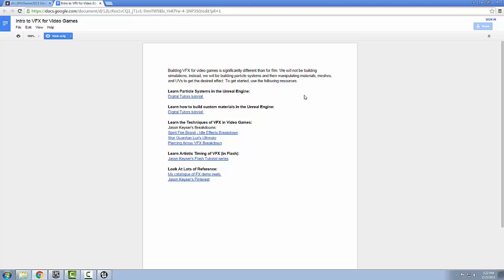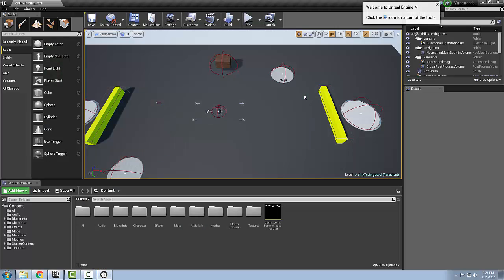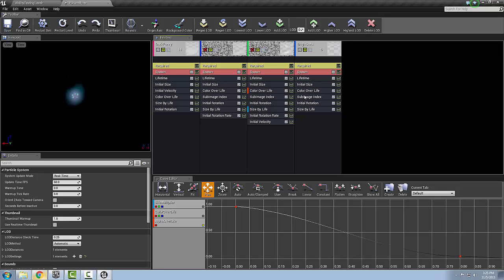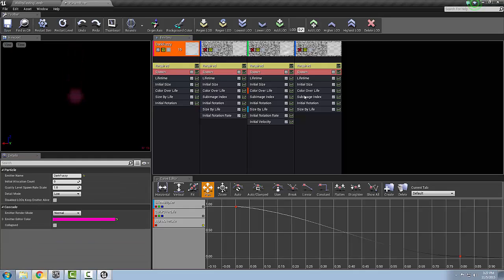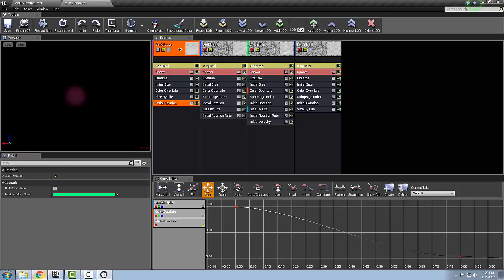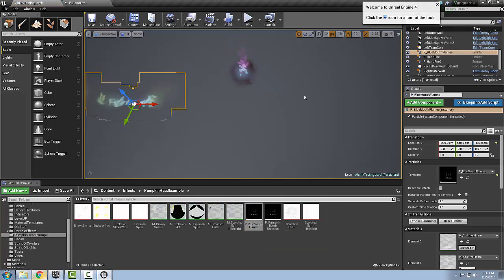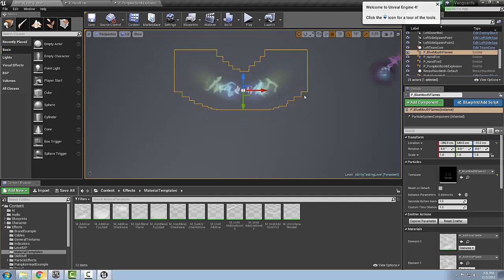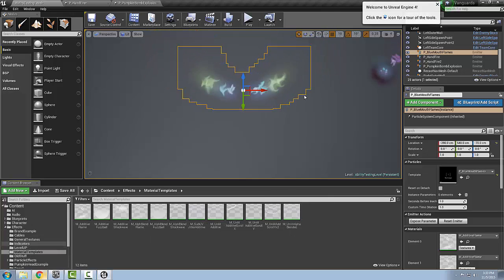Vanguards VFX Demo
Demo of how FX were created for BYU student video game Vanguards.